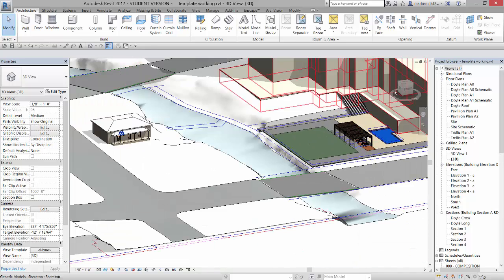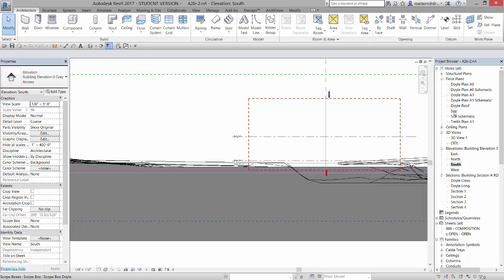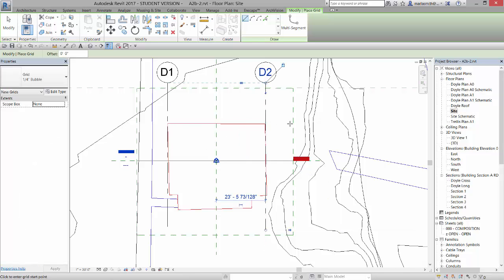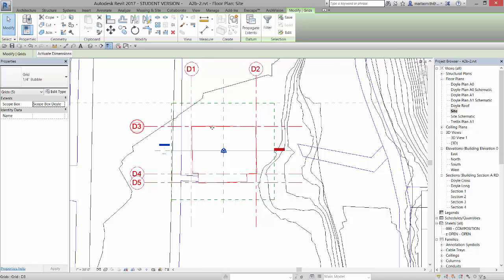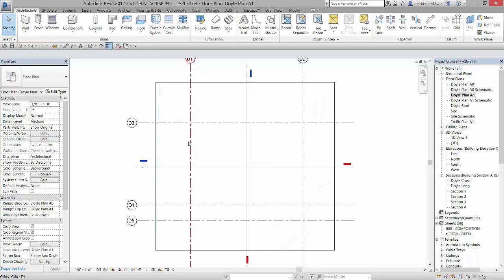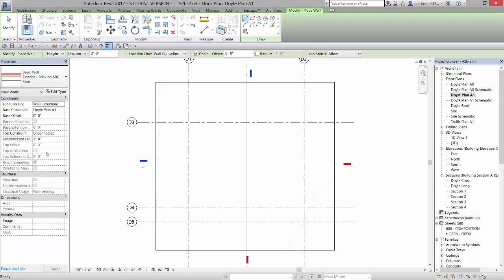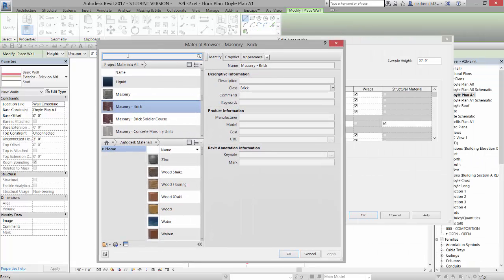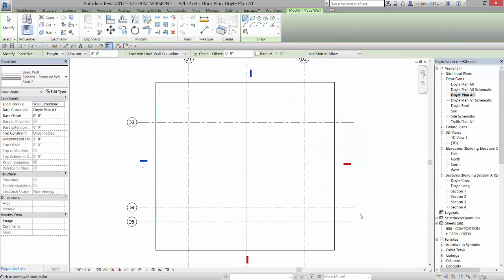A2b 01 Revit Doyle Grids Wall Type